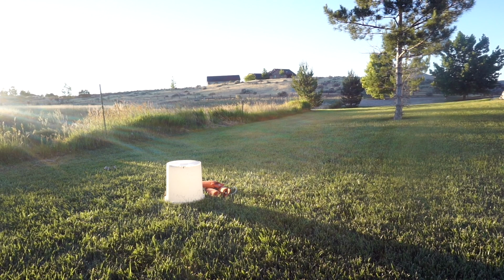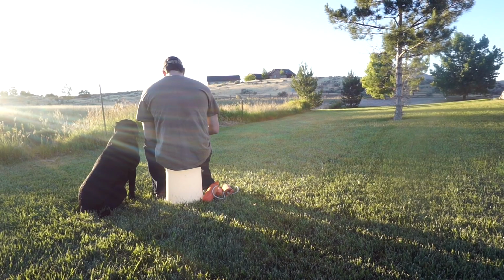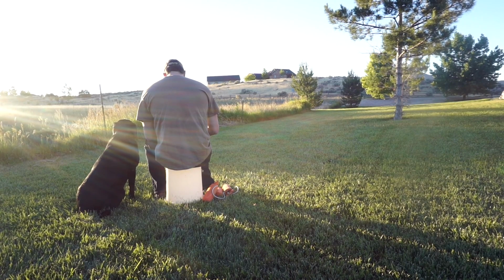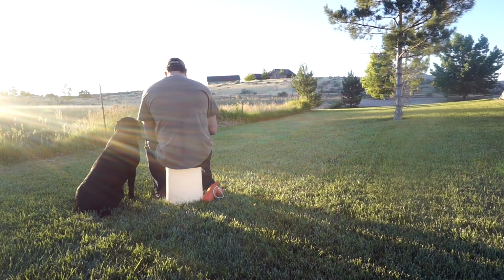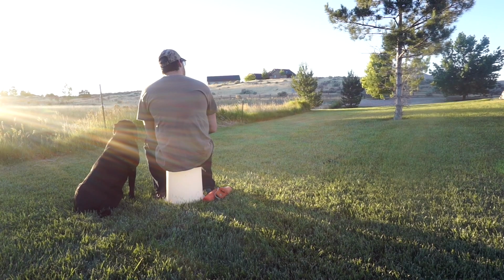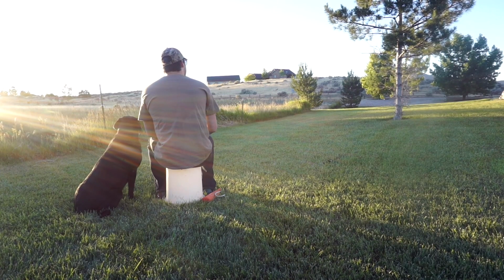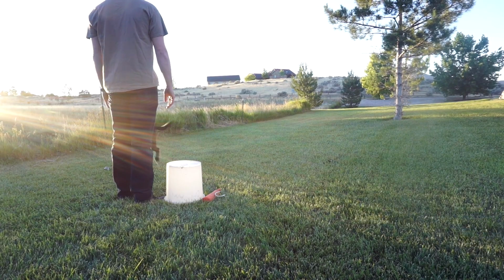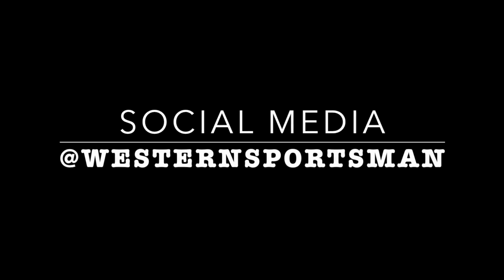Tailgate Tuesday Episode 2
Today I'm going to show you guys a really easy drill you can do with your dog to teach them patience in the duck blind.